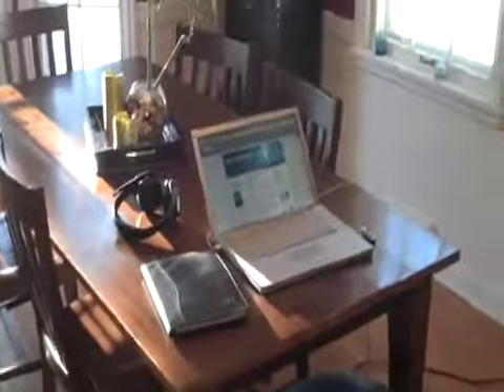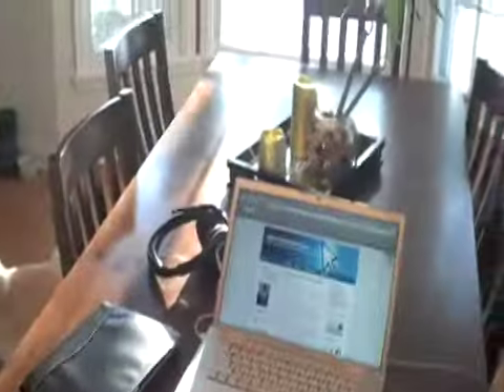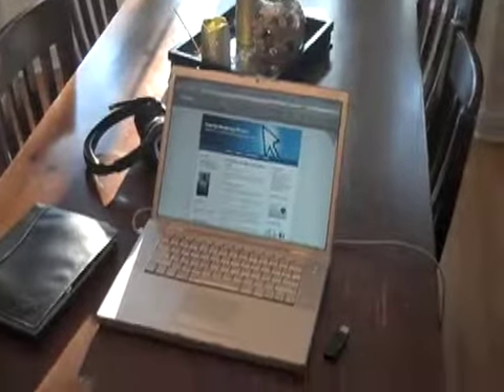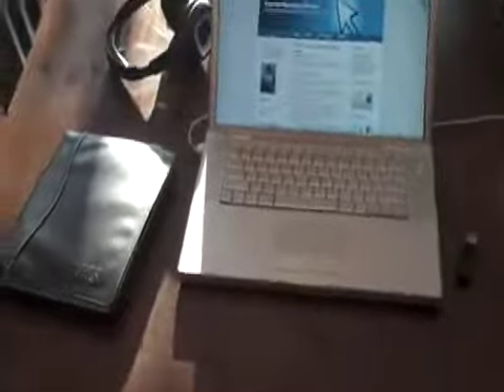January 2010 Challenge: Get Organized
Lynn Terry of ClickNewz.com has issued her challenge for members of SSWT Elite Members. I'll be tracking the entire month on my blog. This is the first video showing my office before getting organized.